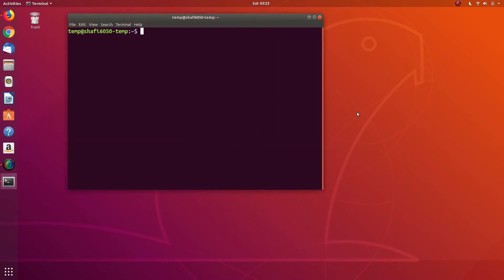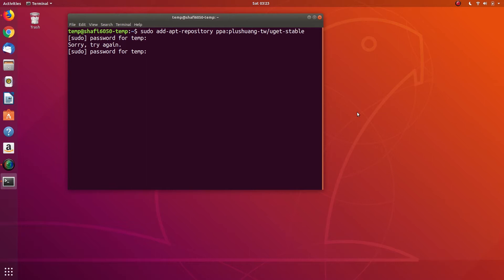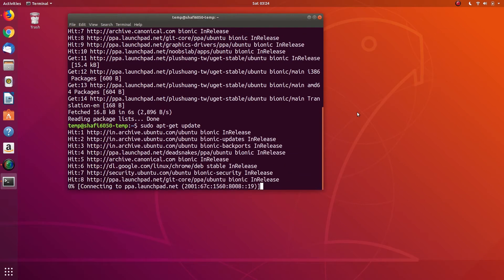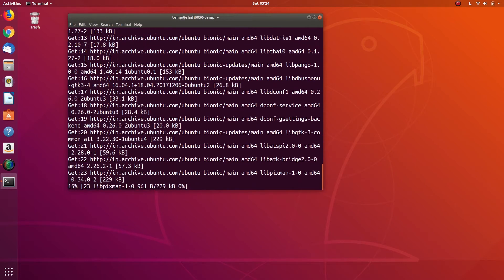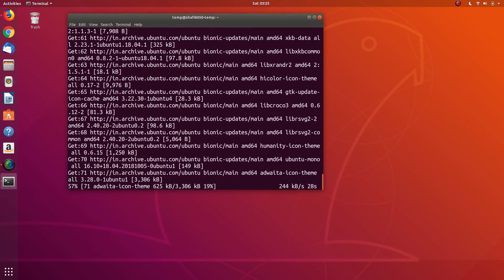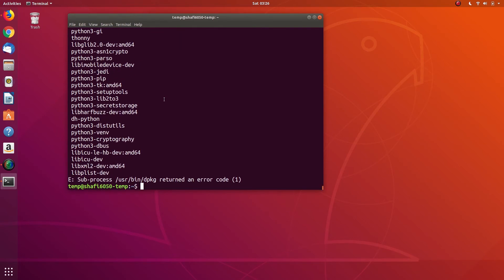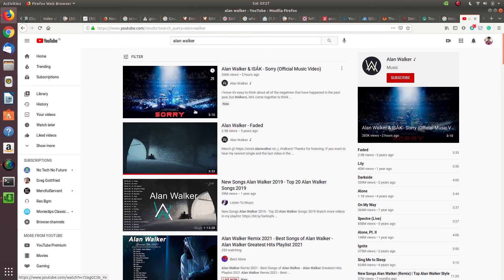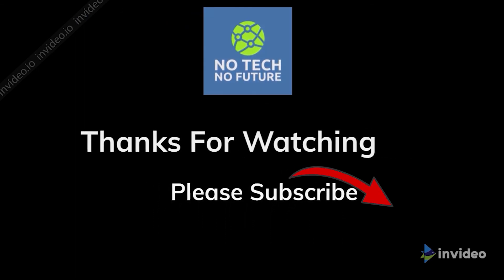Best Download Manager for Ubuntu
sudo add-apt-repository ppa:plushuang-tw/uget-stable
sudo apt-get update
sudo apt-get install uget